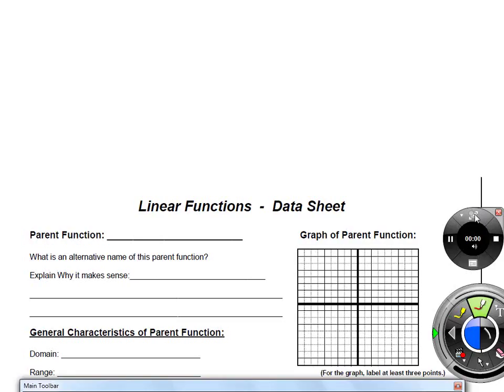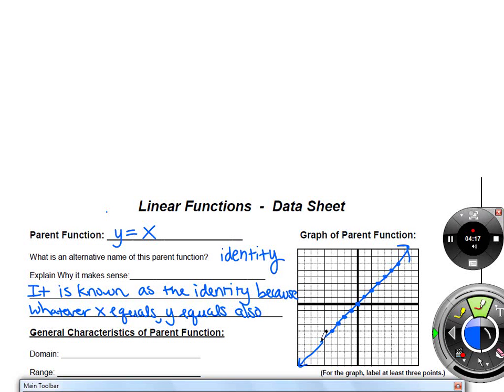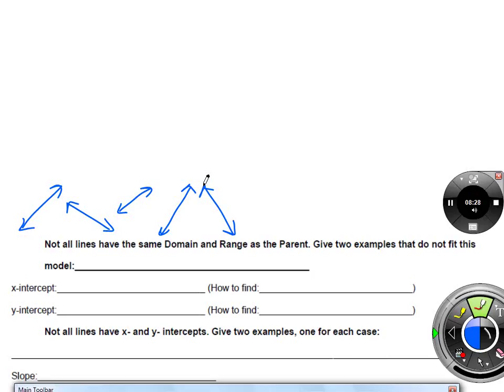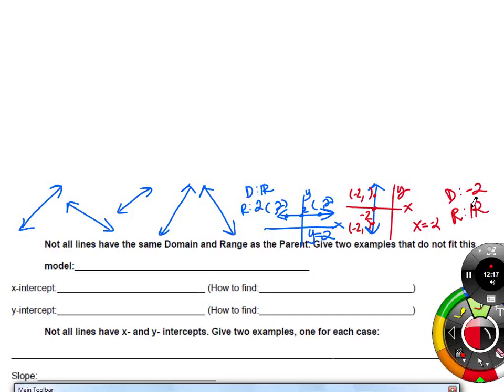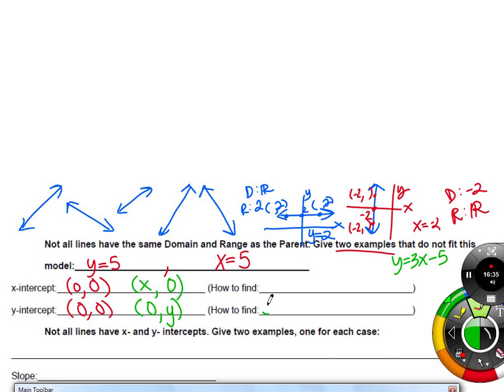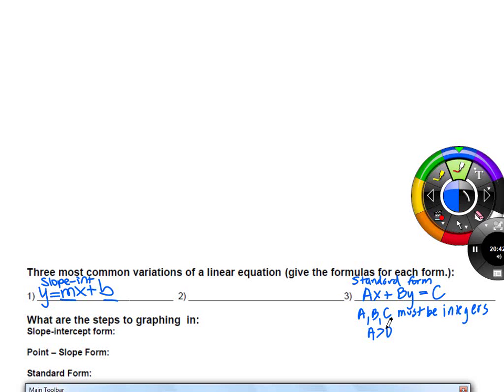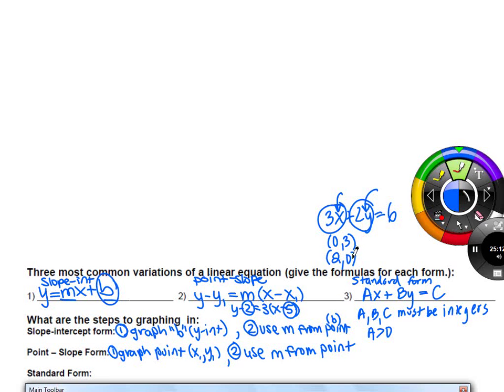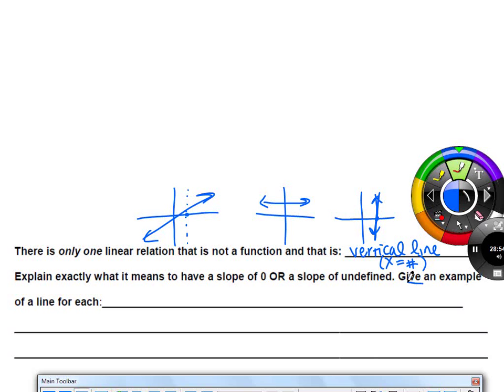linear cosmic catalog